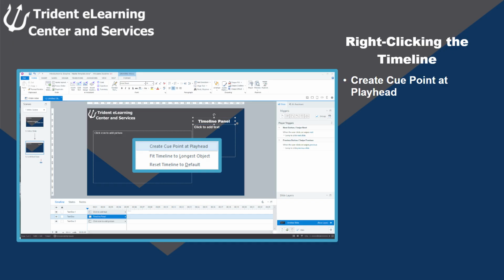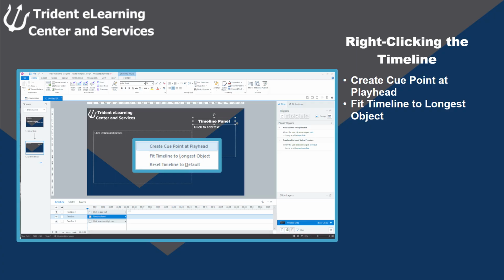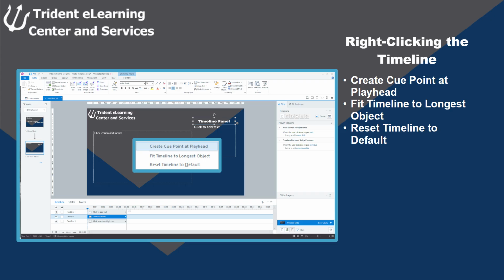Articulate Storyline – Right-Clicking the Timeline (No Object Selected)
In this 1:55 video, we’ll look at what happens when you right-click on the Timeline with no objects selected — and how these options give you control over your entire slide at once.

You’ll learn how to:
Use Fit Timeline to Longest Object and Reset Timeline to Default
Create cue points from the playhead for precise synchronization
Access alignment and visibility options that affect all objects
Understand how global timeline commands differ from object-specific ones

A quick, focused walkthrough that helps you clean up and reset your slide timing with confidence. And of course, Dixie, Everclear, and Fireball may—or may not—be watching your every move.

🎯 Perfect for: Storyline developers who want to refine their workflow and master global timeline tools.